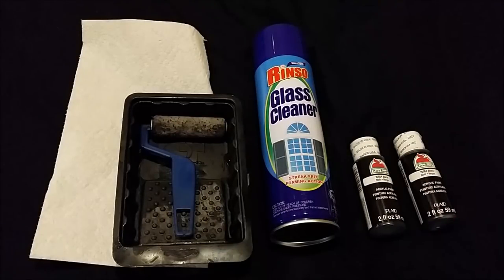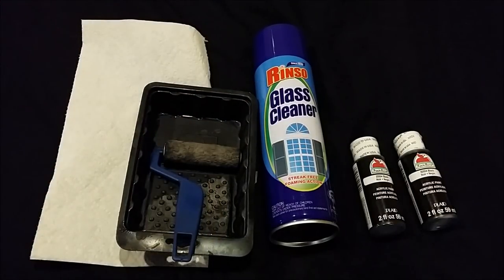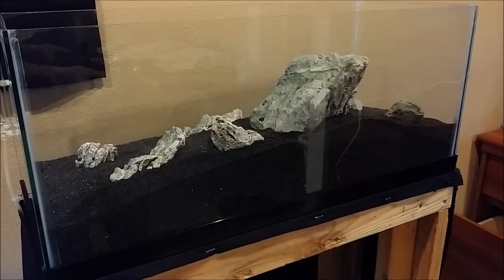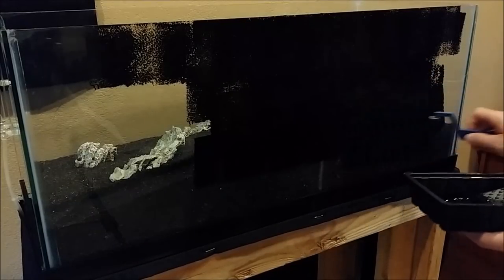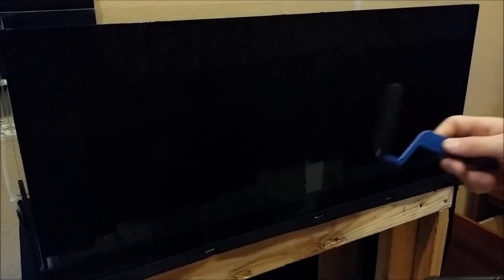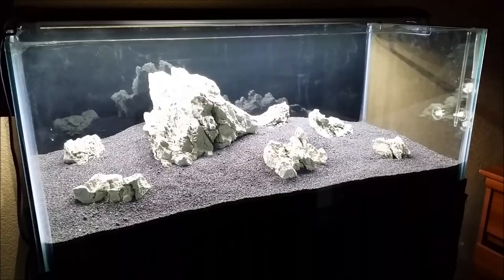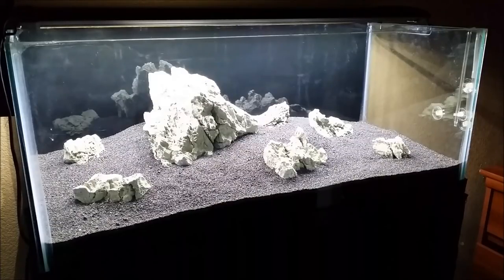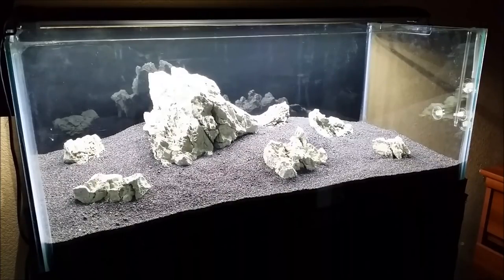How to: Paint an aquarium background